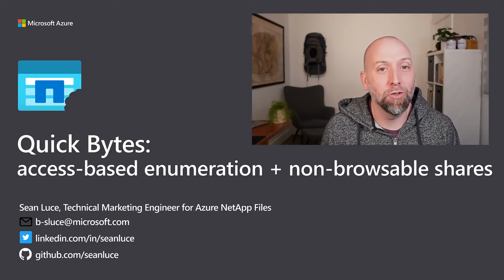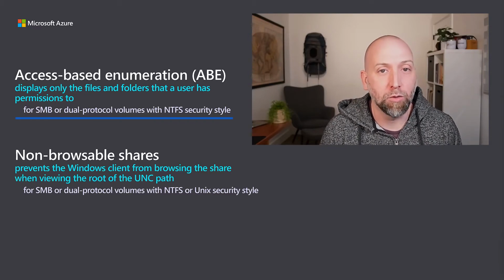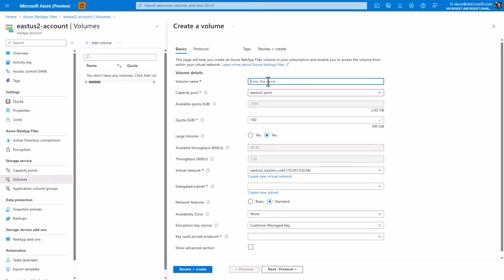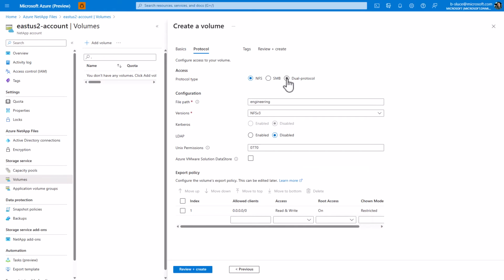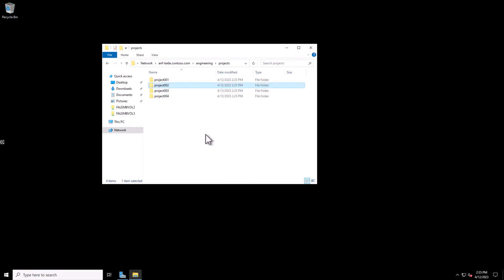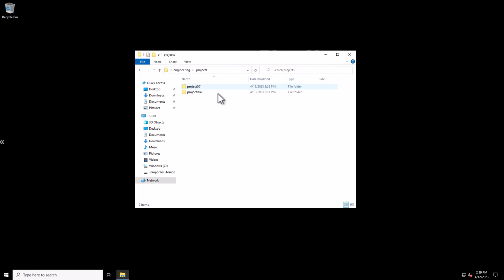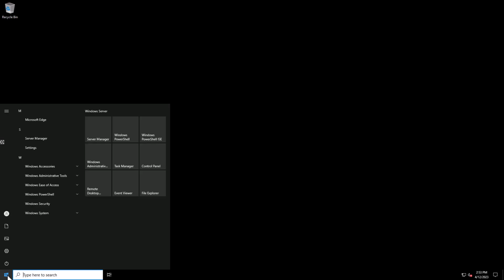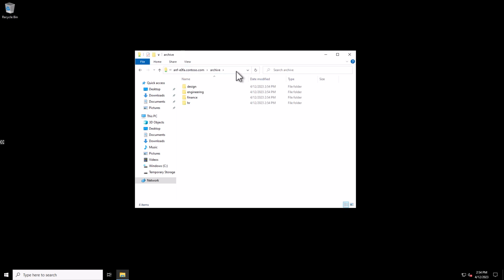Quick Bytes: Access-based enumeration and Non-browsable shares for Azure NetApp Files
In this video we'll introduce two great new features that will help you improve your Azure NetApp Files volume security. Access-based enumeration and non-browsable shares help hide data from users that don't have the appropriate permissions.